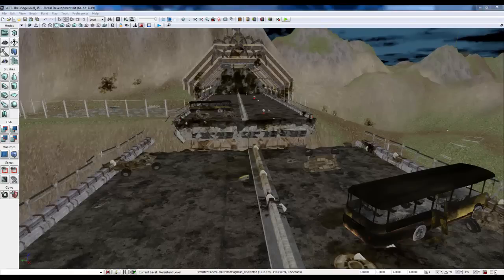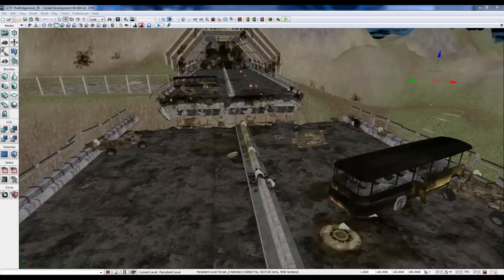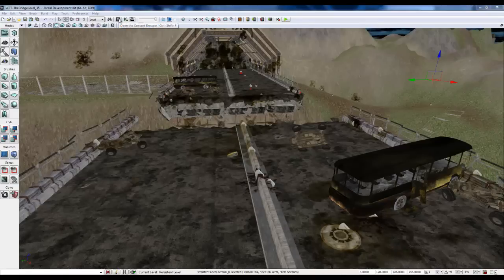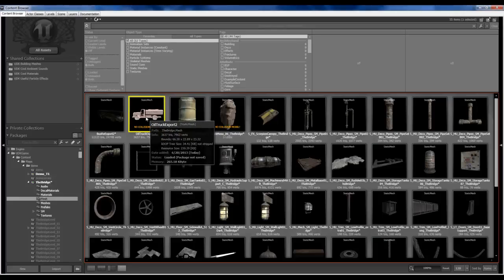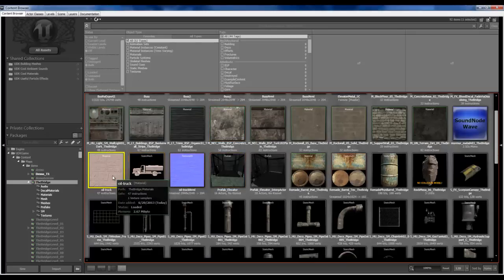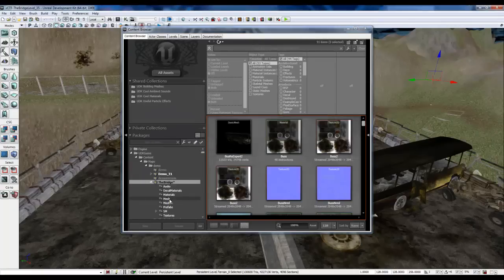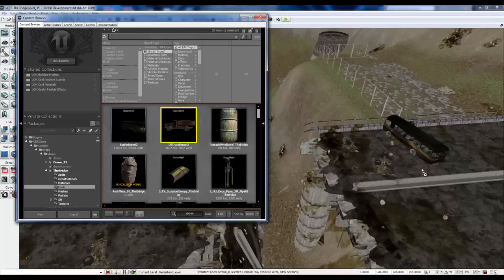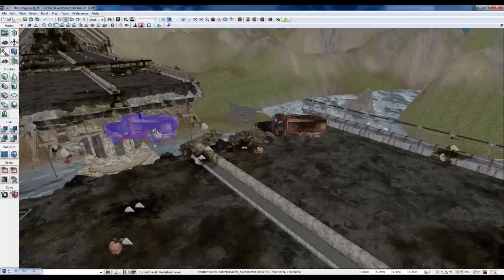UDK Basics - 11: Importing FBX Static Meshes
Jesse Walter's Tutorials

Unreal Development Kit: Version February 2013

UDK Basics

In this video we will be covering the basics of UDK. This tutorial covers importing FBX static meshes into UDK.

This video is for educational use only. Unreal Development Kit is a product of Epic Games. Epic, Epic Games, the Epic Games logo, Unreal, Unreal Engine, Unreal Technology, the Unreal Technology logo, and the Circle-U logo are trademarks or registered trademarks of Epic Games, Inc., in the United States of America and elsewhere.